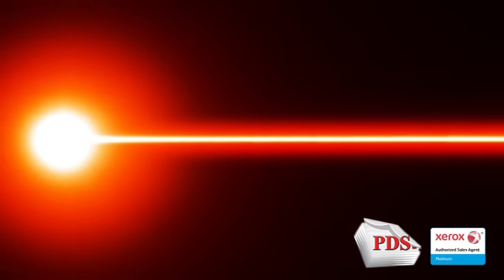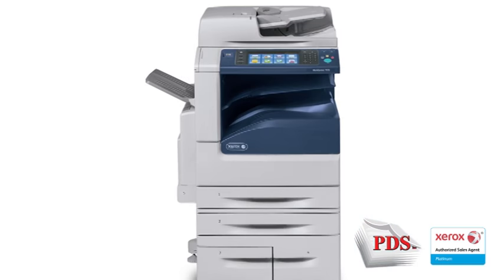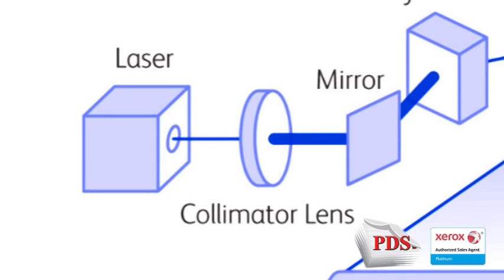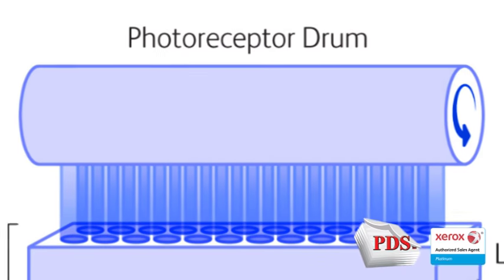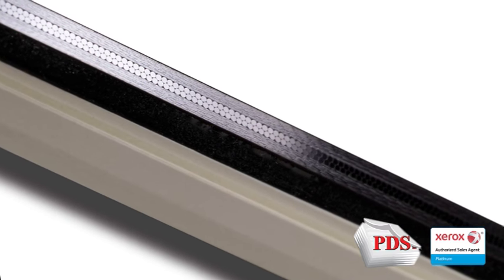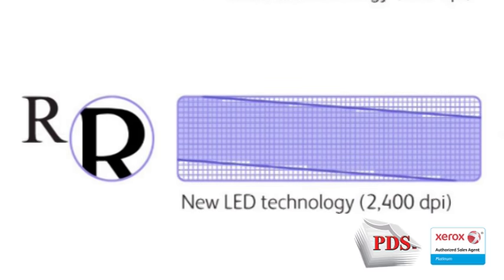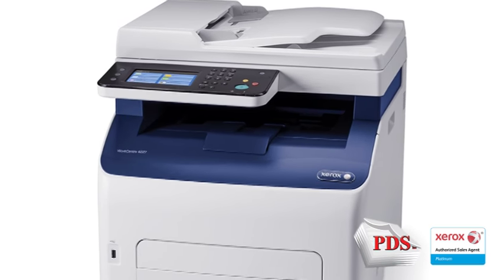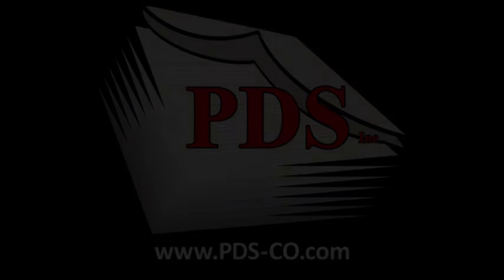What is an LED Printer?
Most people have heard of a laser printer, even if they are not exactly sure what the laser does. LED printers have been around since the mid-1990s, however because of timing and lighting issues that affect image quality, the laser reigned supreme.

Taking a step back, understanding how a copier or printer works might, "shed some light" on the difference between these two technologies. In a laser-based system, static electricity positively charges a rolling drum. Laser light discharges the drum, drawing an image in a pattern of electrical charges, which allows positively charged toner to stick to the drum on the negatively charged electrostatic image. Toner is transferred and melted to the page through a fuser and the printed page emerges.

An LED printer uses the same process, only instead of an intricate system of mirrors; Hi-Q LED technology from Xerox controls each of the 10,240 LEDs. Individual control resolves the timing and lighting inconsistences of the past to produce resolution that often exceeds comparable laser systems. The result is a printed page with smoother edges, finer lines and improved characters while reducing energy use and cost.

LED printers are not only more energy efficient, they can be space efficient, saving desk space. In a color laser system, internal real estate is devoted to making room for four print heads while an LED printer needs room for just the LED array, translating to a smaller, compact external footprint. LED printers tend to be more mechanically reliable and quieter than laser systems as well, with less moving parts.

led printer
led copier
multifunction copier
copier printer
green technology
Xerox printer
Xerox copier